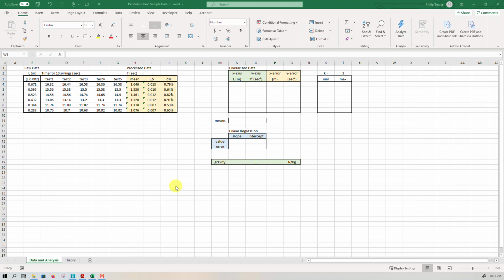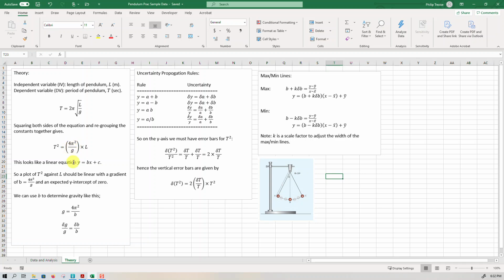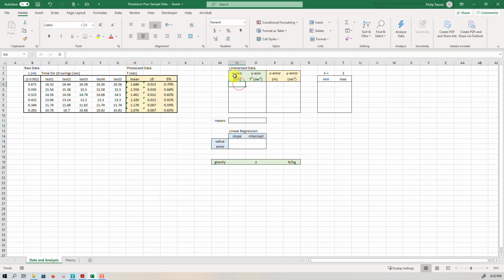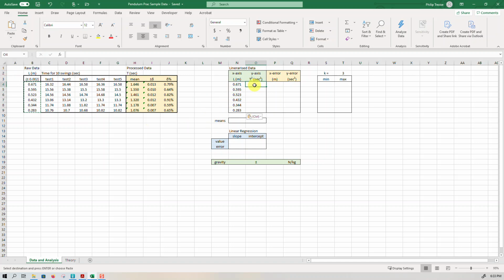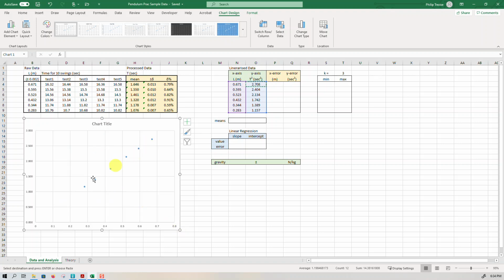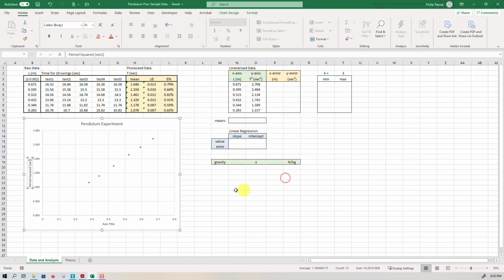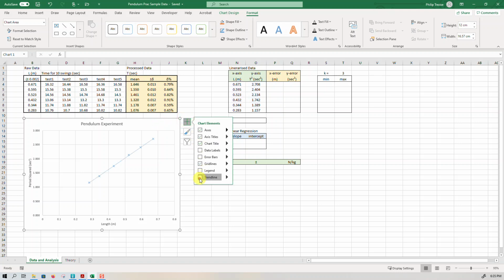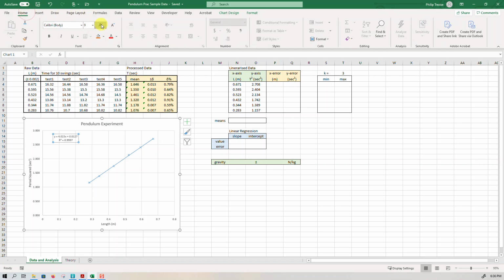2 Pendulum Analysis Plot a linear graph